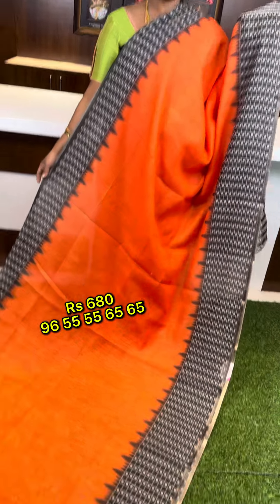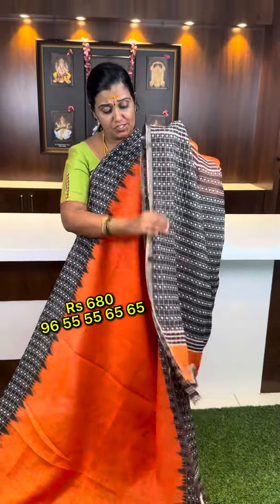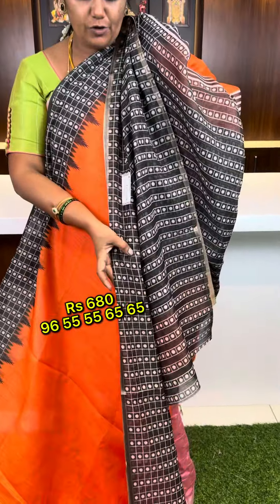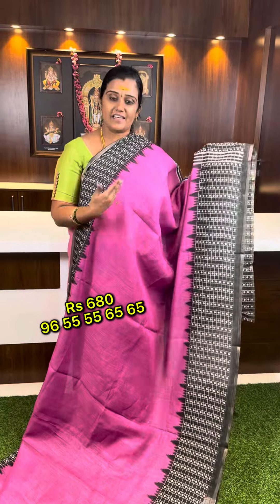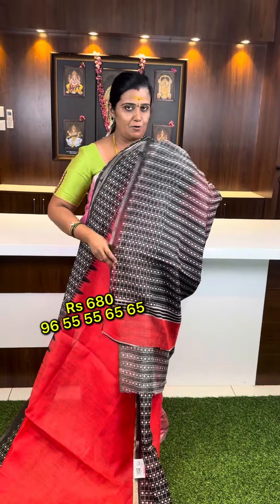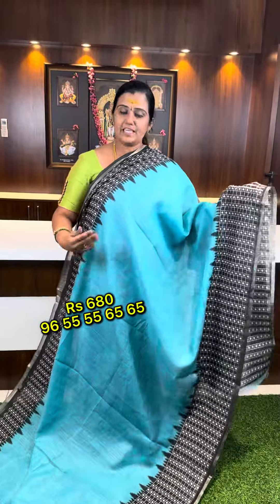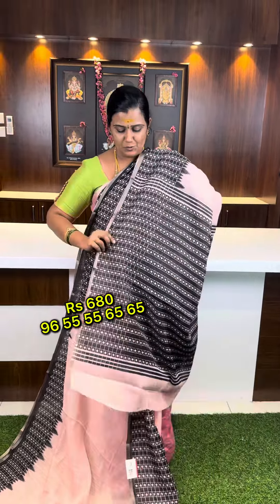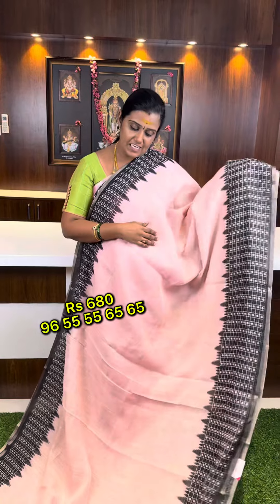❤️‍🔥❤️‍🔥Cotton By Linen Sarees ❤️‍🔥❤️‍🔥Price 680+$ ❤️‍🔥❤️‍🔥Booking Number 9655556565 ❤️‍🔥❤️‍🔥